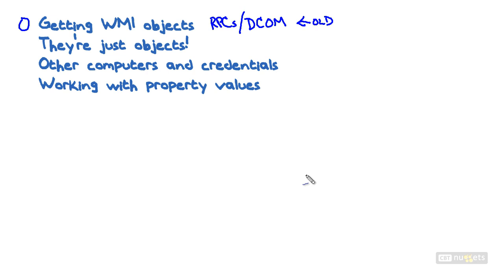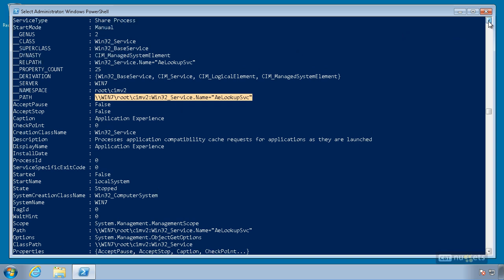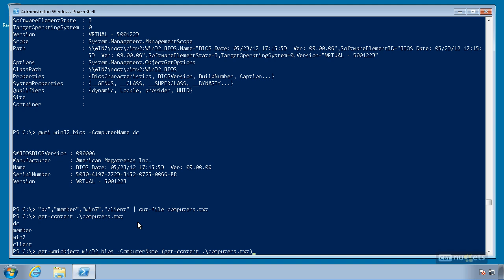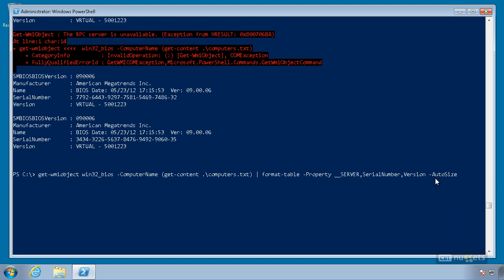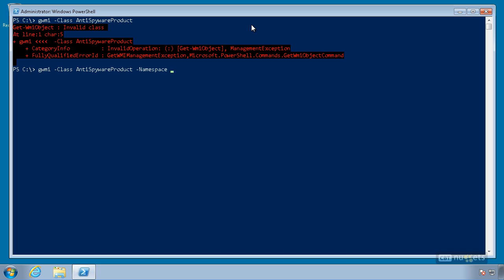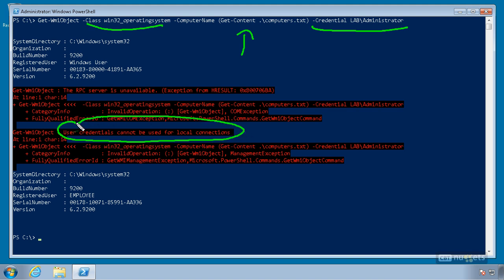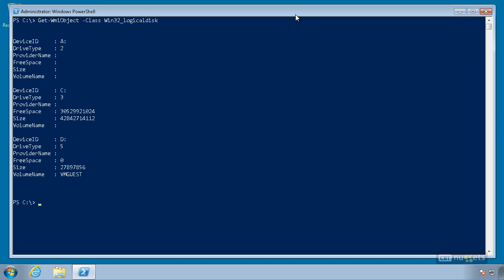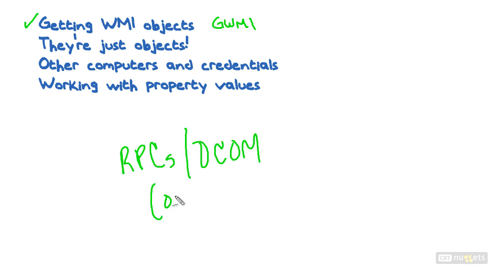30 WMI and CIM Using WMI to Commands Query Data